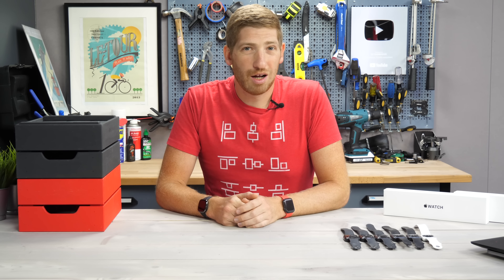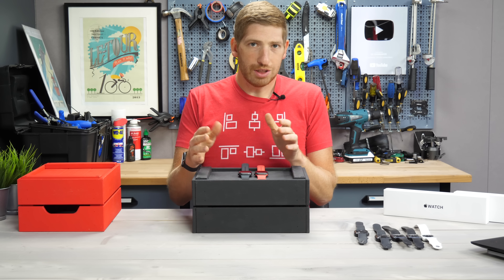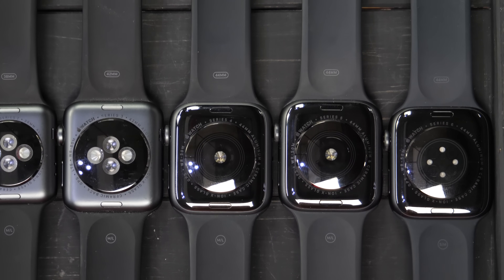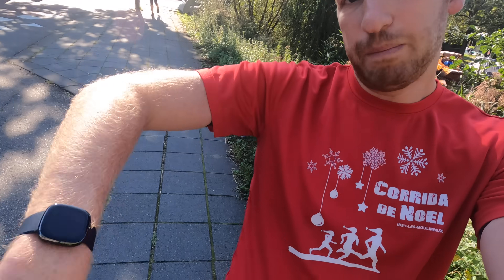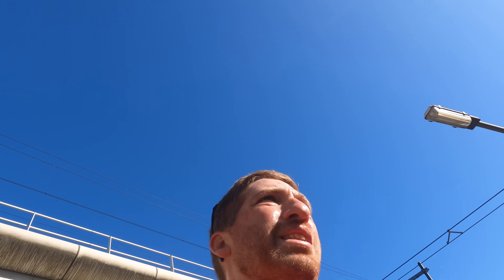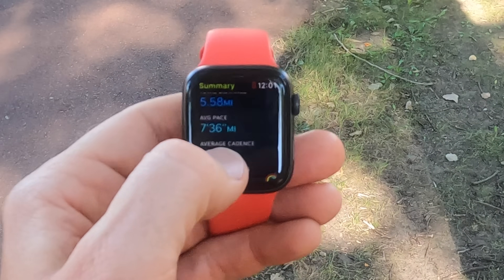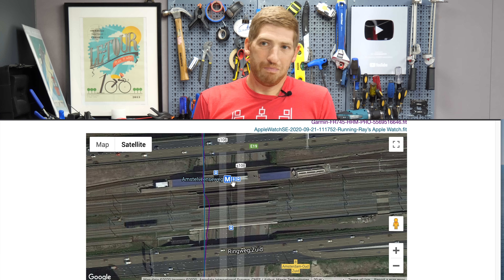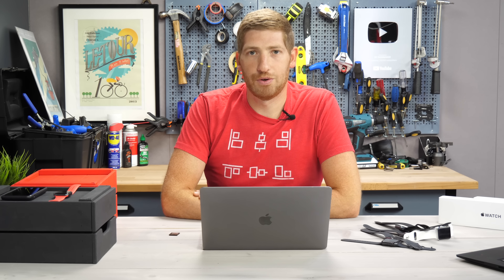Apple Watch SE: Fitness First Impressions Untangled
Here's a first impressions sports & fitness focused detangler for the Apple Watch SE, which is quite the mix-up of waches. Being a quirky blend of Series 3, Series 5, and a touch of Series 6, it's somewhat confusing as to what it really is. In this video I attempt to explain all the nuances to sports, fitness, and health tracking within the Apple Watch SE, despite Apple's best attempts to make confusing.

Running portions filmed on the GoPro Hero 9 (no stabilization added in post)

0:00 Intro
1:08 Display Differences
1:50 Battery life & Charging
2:44 Optical Sensor Detangler
5:10 HR Sensor Features
5:31 Sleep with WatchOS 7
6:21 Run Test Fun
9:20 Fitness app overview
10:30 Heart Rate Data Accuracy
11:44 GPS Data Accuracy
13:30 Wrap-Up Thoughts